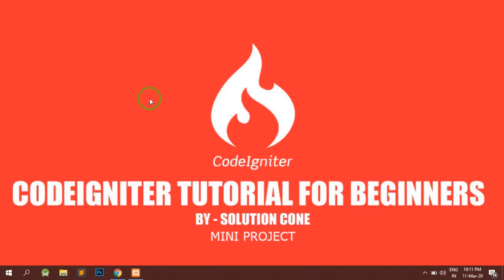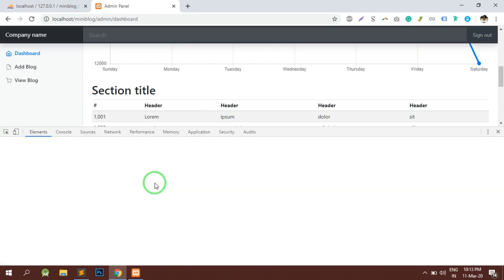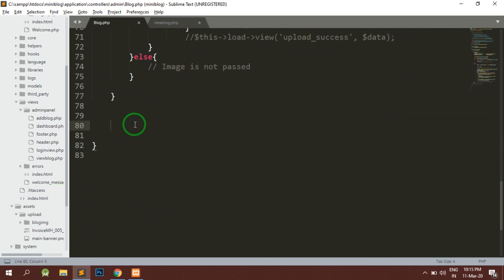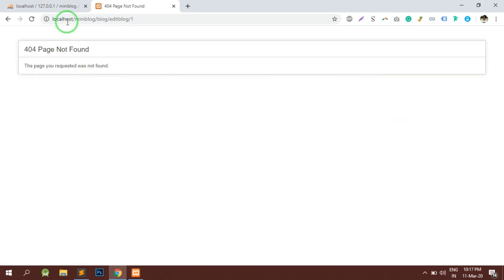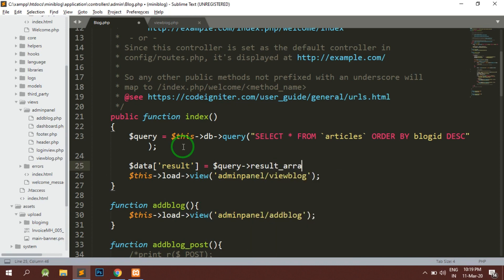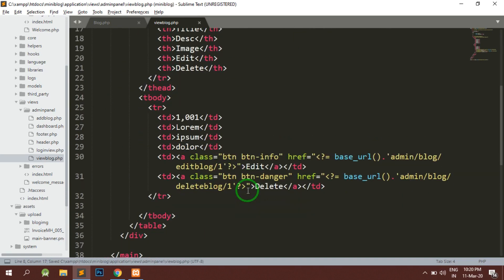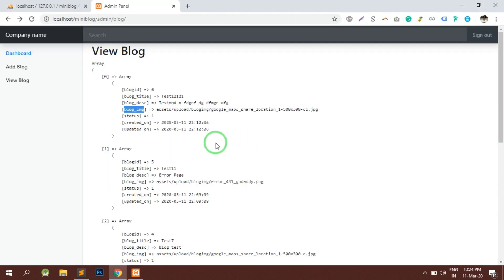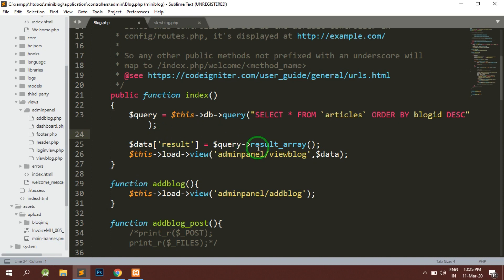Codeigniter Mini Project - View Blog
Codeigniter Mini Project for Beginners - View Blog Article
View Blog Article in CI
Learn Codeigniter Step by Step for Beginners.

I will produce great helpful content continuously.